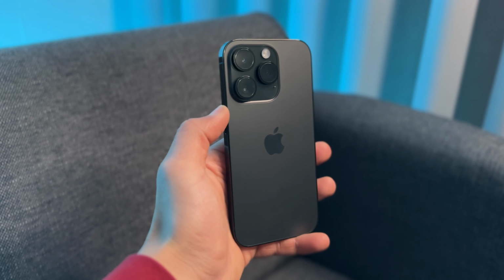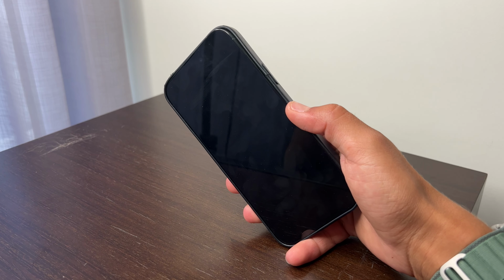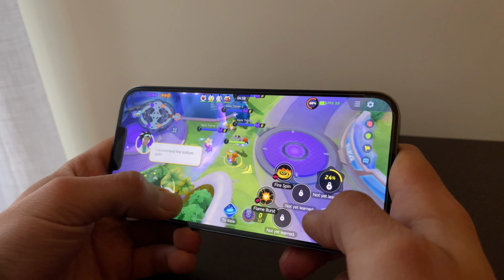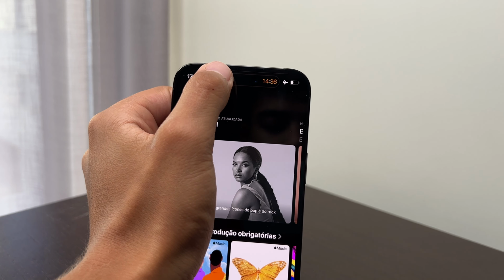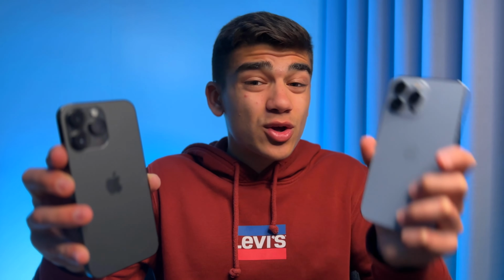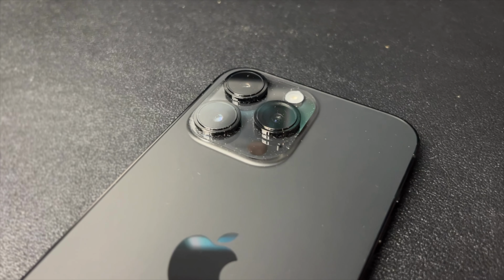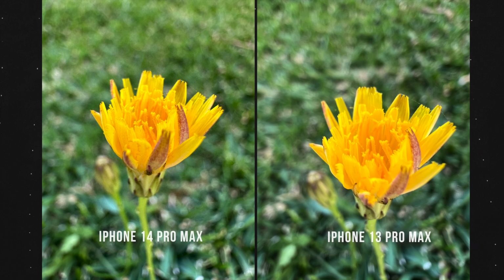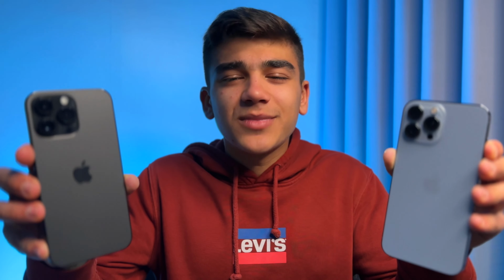iPhone 13 Pro Max vs iPhone 14 Pro Max in 2023! Which One Should You Buy?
iPhone 13 Pro Max vs iPhone 14 Pro Max: 2023 Edition!

Which one should you buy in 2023? the iPhone 13 Pro Max or the iPhone 14 Pro Max?

Does a better screen and 48MP camera justify the upgrade?

Watch the whole video to find out!